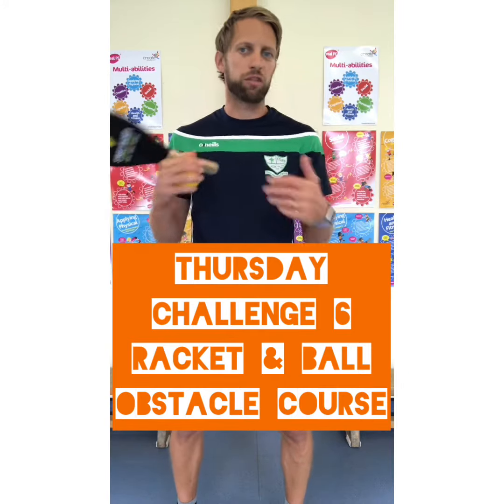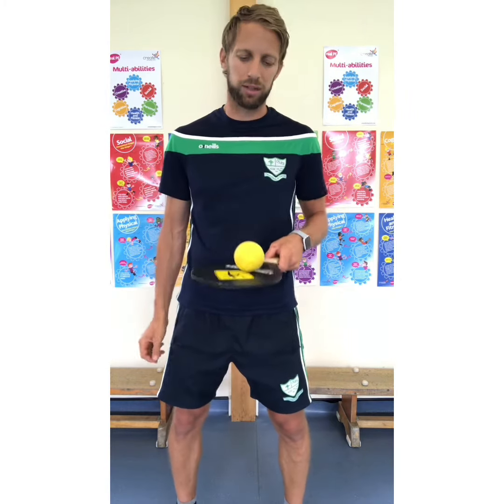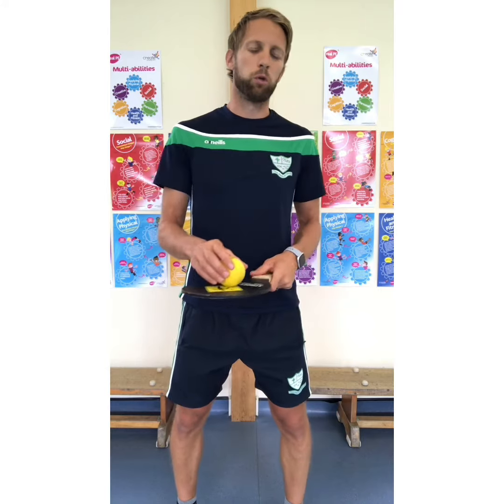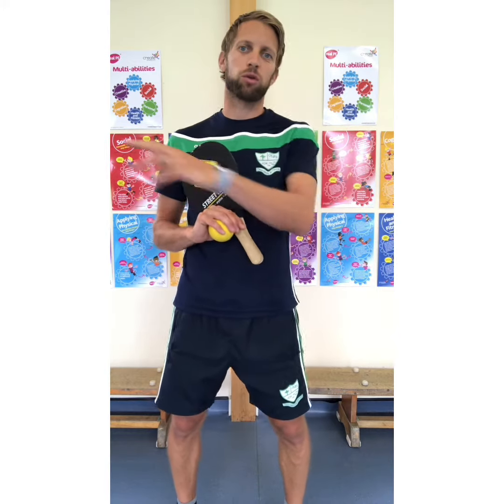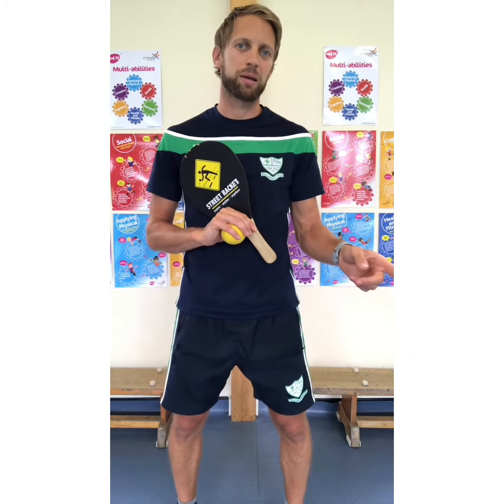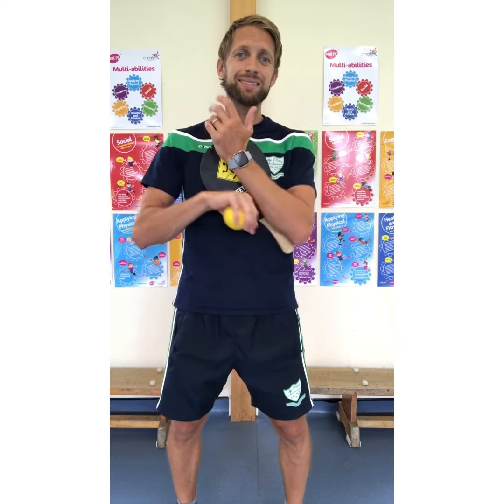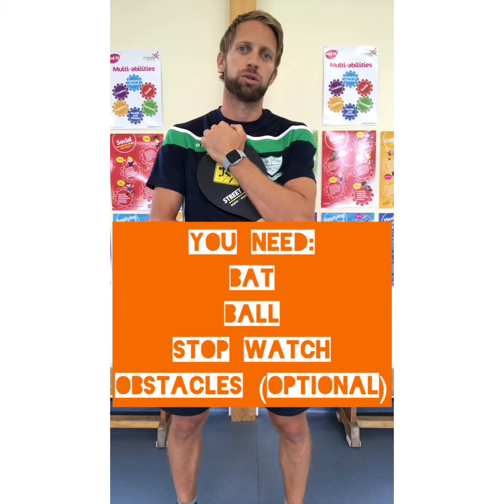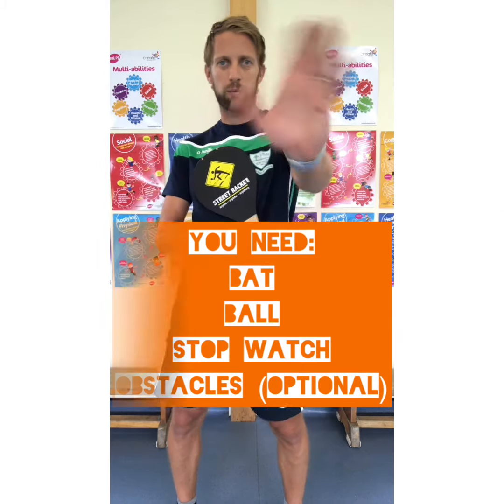NSSW - Thursday (Challenge 6)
Create an obstacle course that you can move around whilst balancing a ball on a bat/racket.  Be creative!